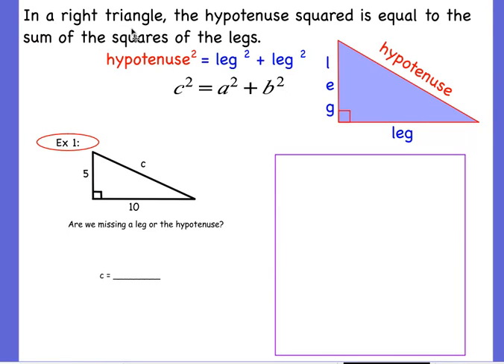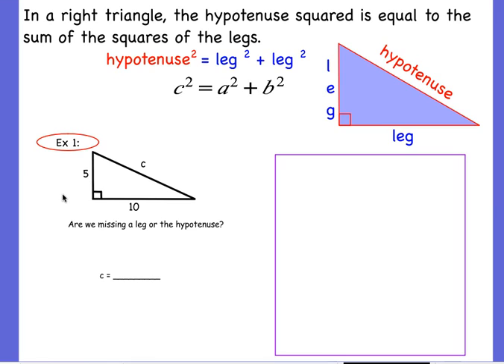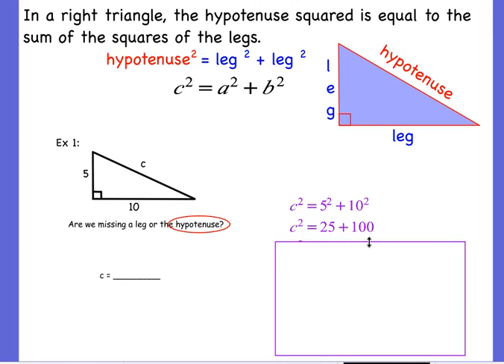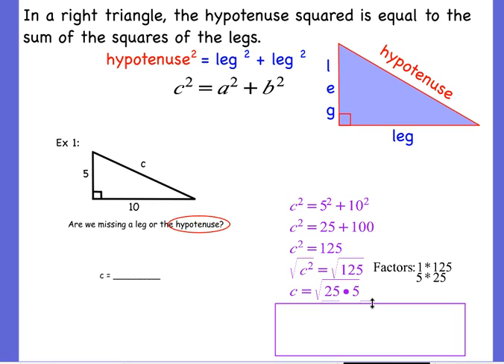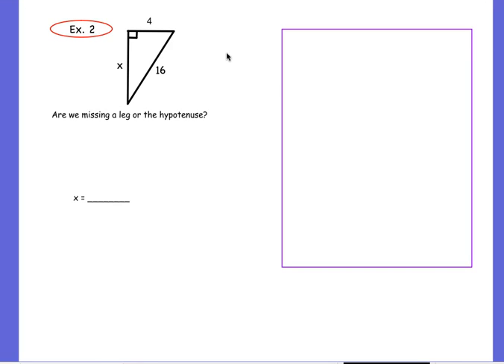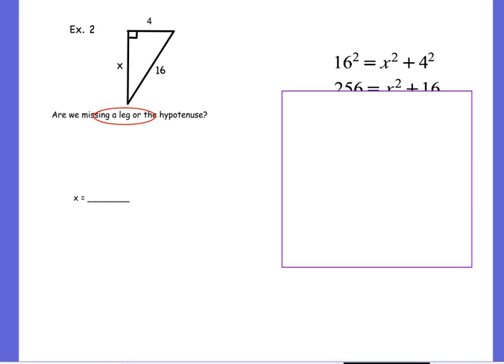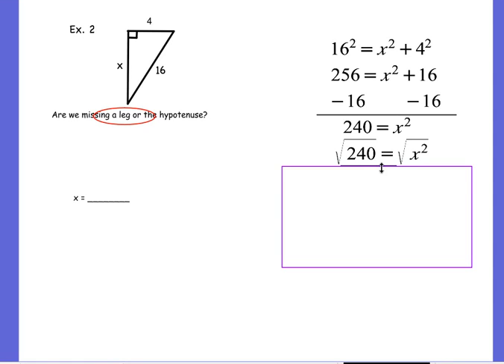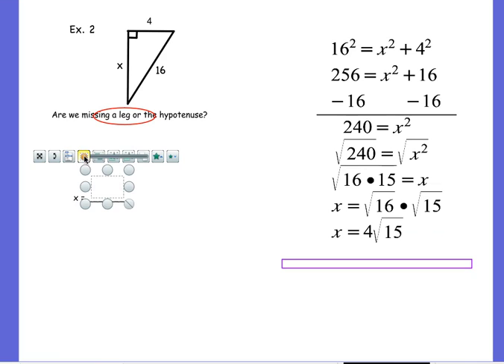Pythagorean Theorem to Find Missing Sides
Finding a missing leg or hypotenuse of a right triangle using the Pythagorean Theorem.